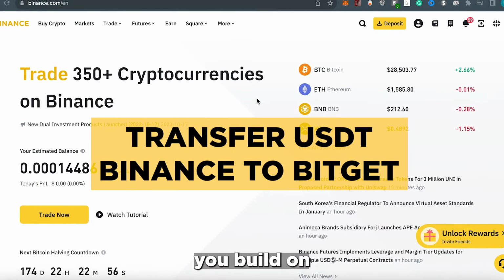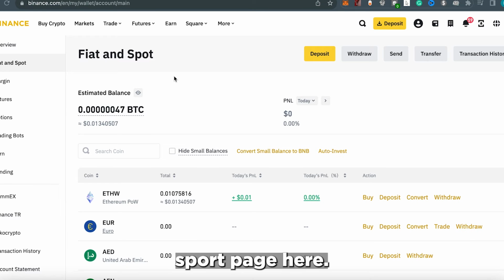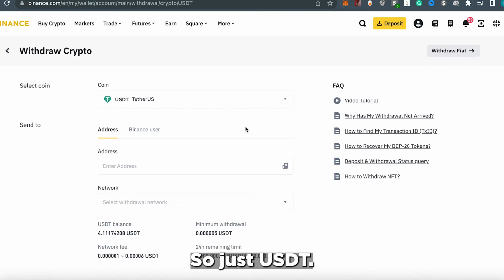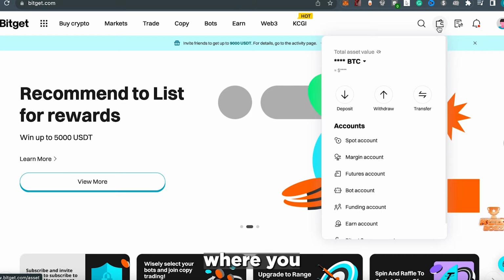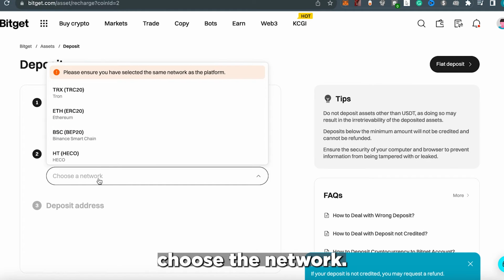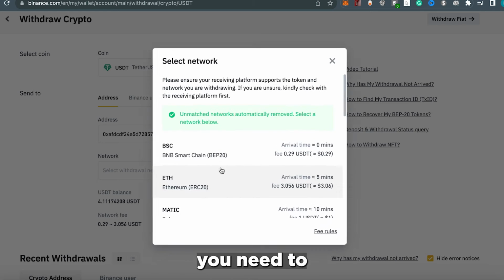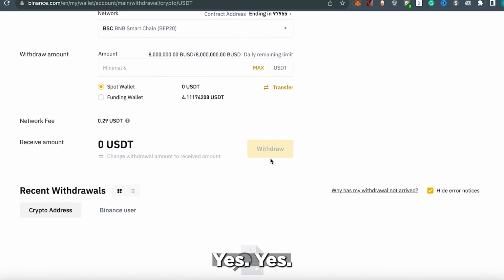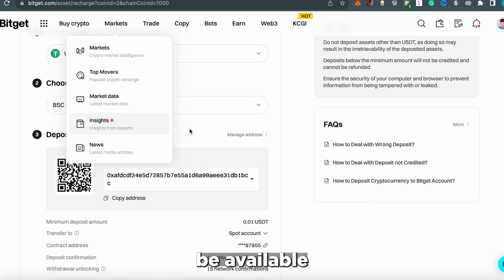How to Transfer USDT from Binance to Bitget (2025) - Full guide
How to Transfer USDT from Binance to Bitget

Transferring USDT (Tether) from your Binance account to Bitget is a straightforward process, and we'll guide you through it step by step. Whether you're planning to transfer usdt from Binance to bitget or transfer crypto from Binance to bitget this video will walk you through the process.